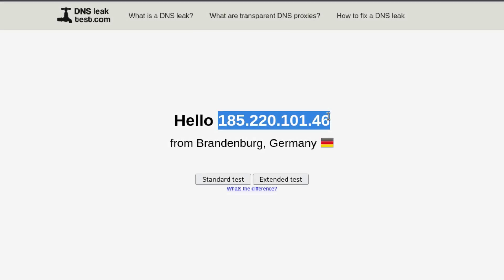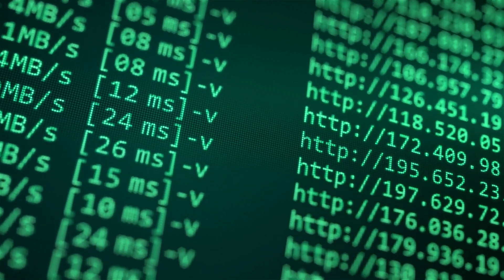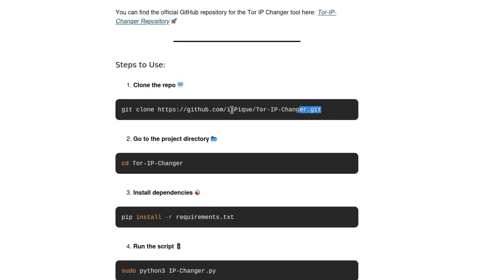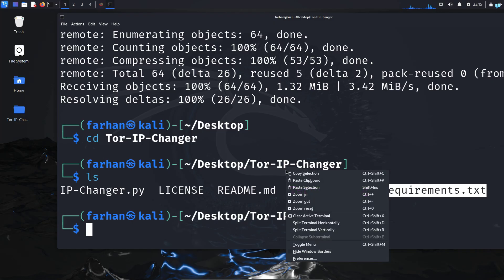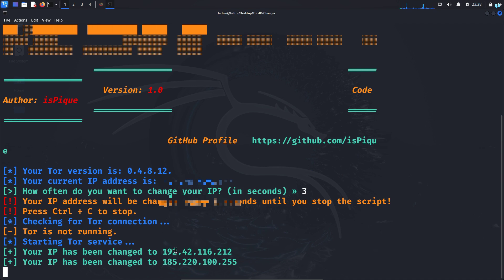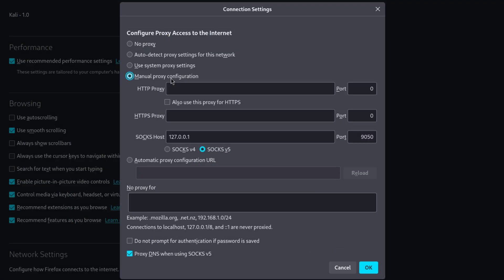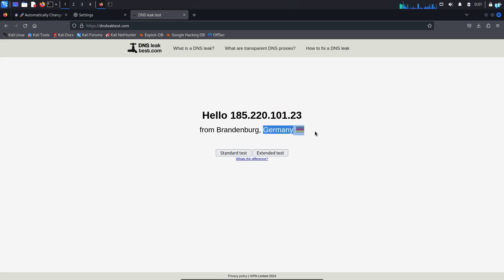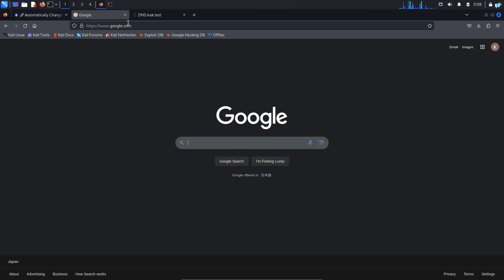EASIEST WAY | Auto Change IP Every 3 Seconds - Kali Linux | 2025 UPDATE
In this video, we’ll show you how to change your IP address every few seconds on Kali Linux, enhancing your online privacy and security.